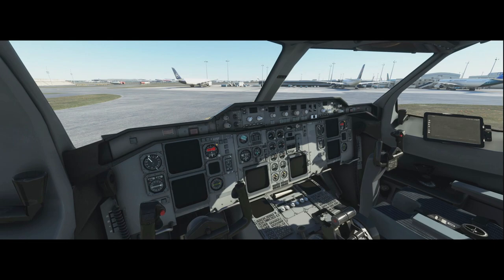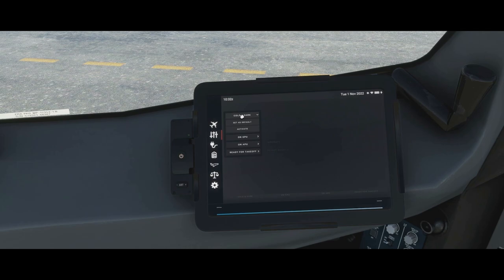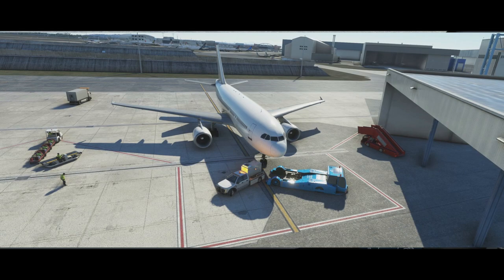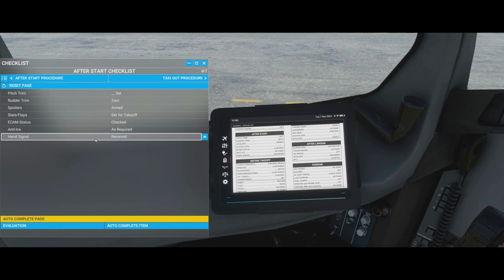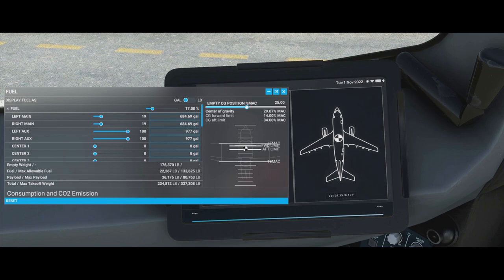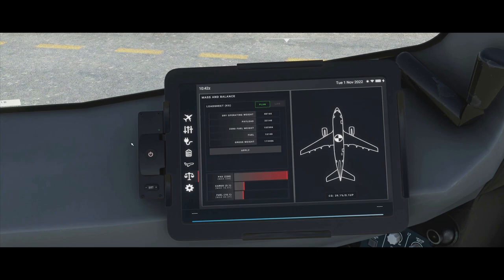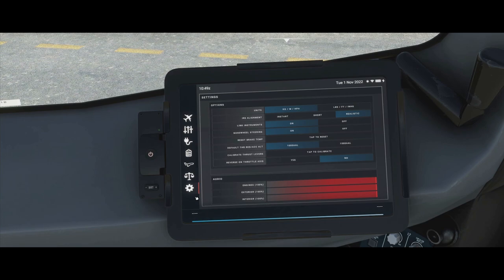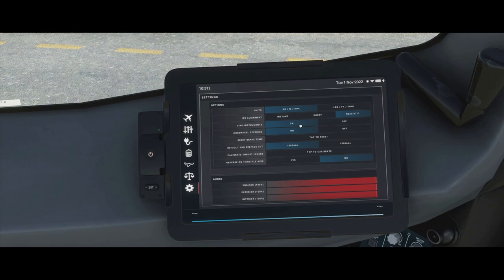Aircraft Discovery Series 1 | Airbus 310-300 | Episode 8: EFB & Approaches - A310 I Part 1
This series is for Microsoft Flight Simulator's new A310 developed by iniBuilds. It is a free aircraft in the 40th Anniversary Edition which is now live.